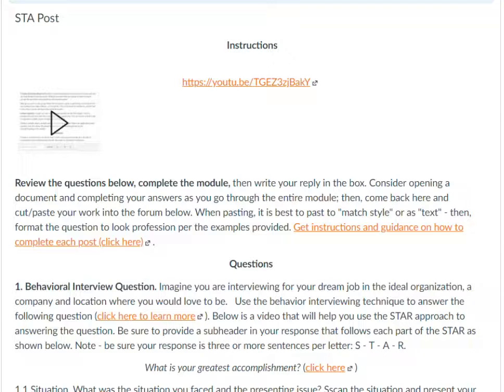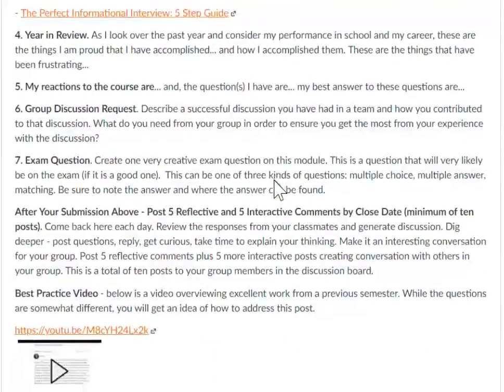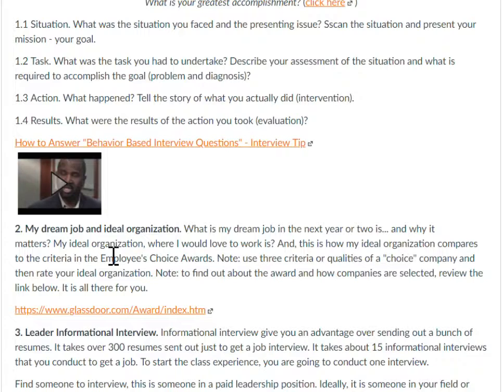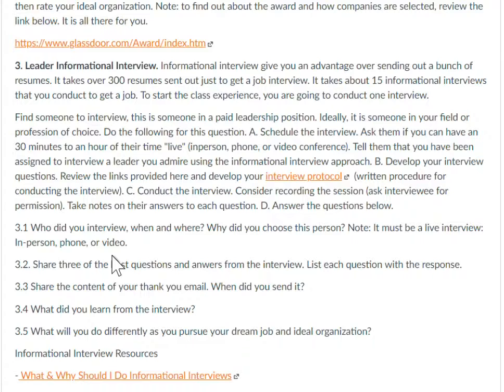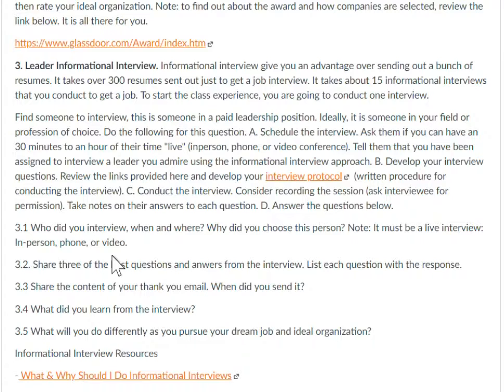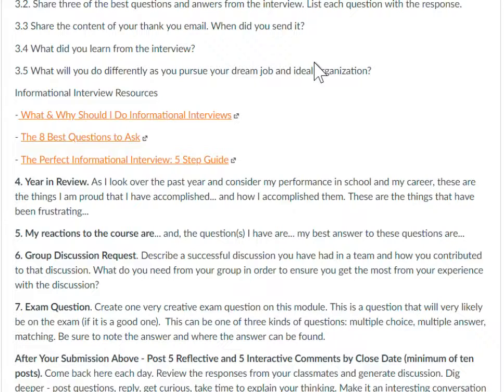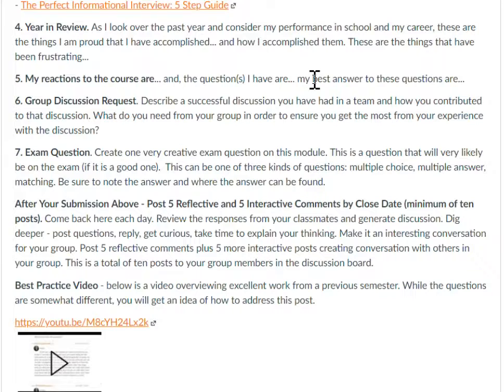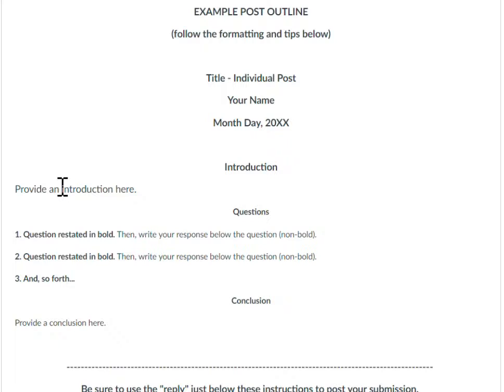STA DB Instructions SP19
The following are instructions for completing this discussion board.